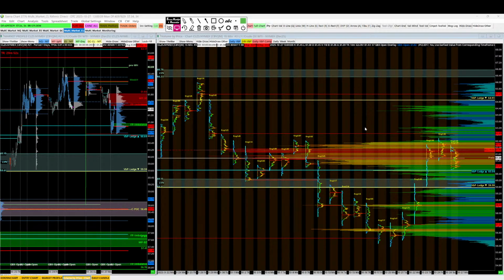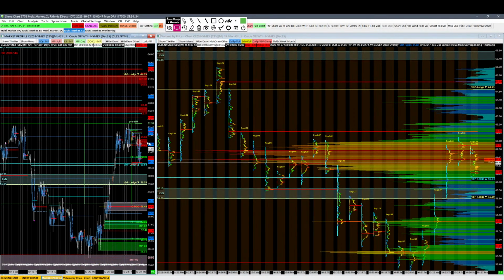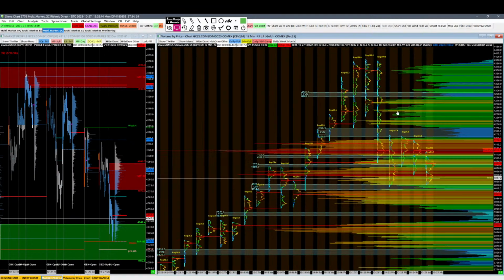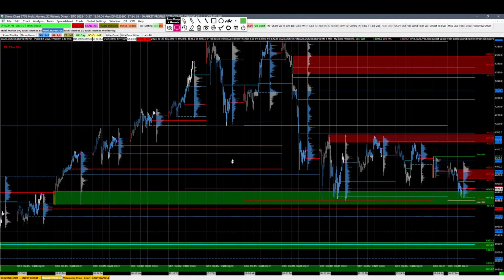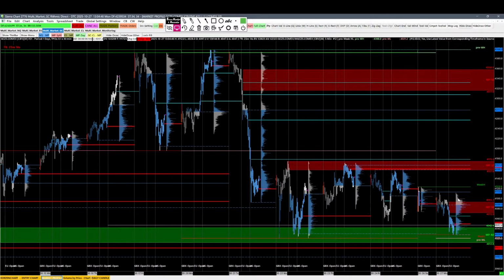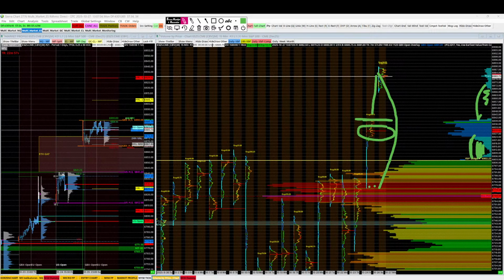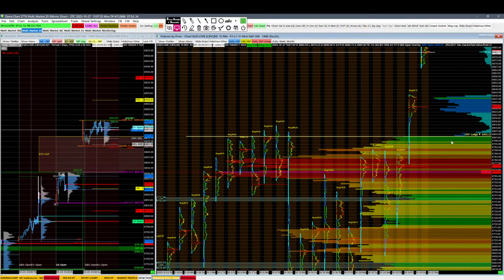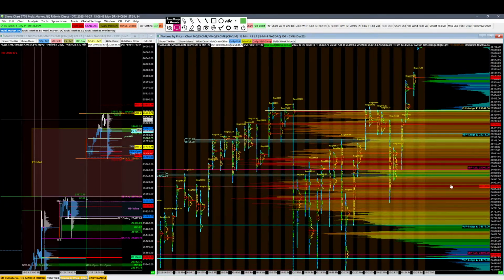THE PIT - pre-market analysis - NQ / ES / GC / CL - October 27, 2025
🍪 Cookie Monster Algo – OB, Shawn, CS & RE - LIVE STREAM🍪

Learn everything about our bots in our new COOKIE MONSTER ALGO - INTRODUCTION SERIES:

Ready for a trading algo that's TESTED, VERIFIED, and PROVEN PROFITABLE? You're in the right place.

✅Join over 230+ successful traders using these algos on funded and live accounts.
✅See the proof for yourself! Ask our community for equity curves, trade stats, and more.
✅Massive community support! You're not just buying an algo, you're joining a team.

🔷Join the Cookie Monster Discord or The Pit Discord to chat with real users - its free!
🔷DM Woldoe or Cookie on Discord with your questions!

Don't forget to join the community Discord to get instant support!

Futures Trading, Futures Education, Trading for Beginners, Learn to Trade, Trading Strategies, Trading Psychology, Risk Management, Technical Analysis

Algo Trading, Bot Trading, Day Trading, Swing Trading, System Trading, Automated Trading, Quantitative Trading

Software & Tools: Trading Bots, Trading Algorithms, NinjaTrader, Sierra Chart

Specific Markets: E-mini S&P 500 (ES), Nasdaq 100 (NQ), Crude Oil (CL), Gold (GC), Futures Markets, Commodity Trading, Index Futures

Forex Trading, Live Forex Trading, Forex for beginners, Forex trading strategy, Day trading forex, Forex market analysis, pattern

Educational Content: Futures Education, Trading for Beginners, Learn to Trade, Trading Strategies, Trading Psychology, Risk Management, Technical Analysis

Software & Tools: Trading Bots, Trading Algorithms, NinjaTrader, TradingView, Sierra Chart, MetaTrader, Python for Trading

Trading Made in Germany, Deutscher Trader, Trading Ausbildung Deutschland, Daytrading Deutschland, Prop Trading Deutschland, Made in Germany

English, German, Russian, French, Spanish
Anglais, allemand, russe, français, espagnol
Английский, немецкий, русский, французский, испанский
Inglés, alemán, ruso, francés, español
İngilizce, Almanca, Rusça, Fransızca, İspanyolca
nq, nq futures, nasdaq futures, s&p 500 futures, es futures, emini futures,